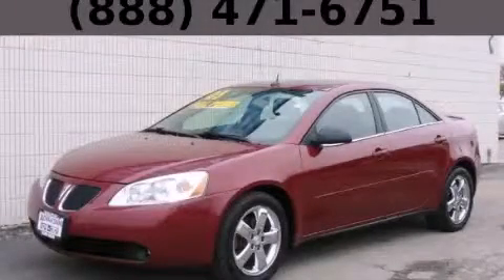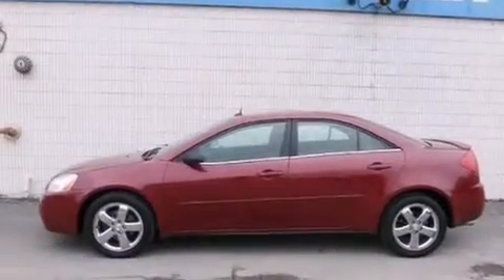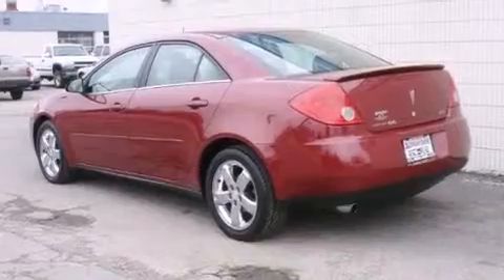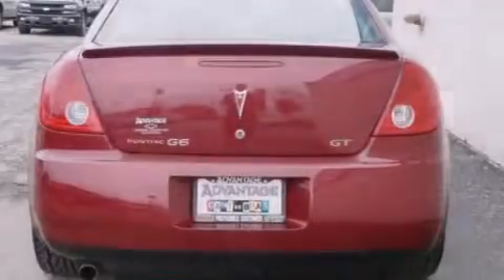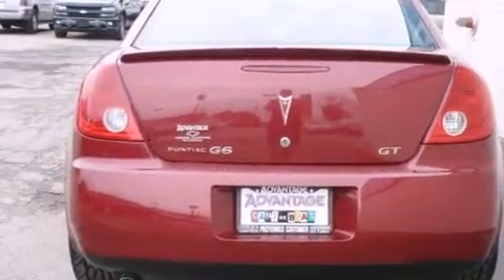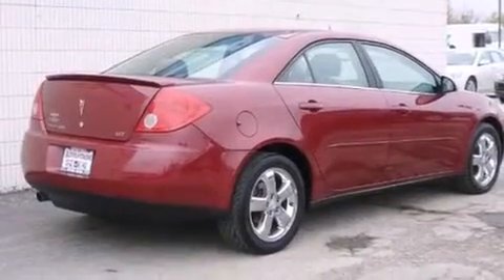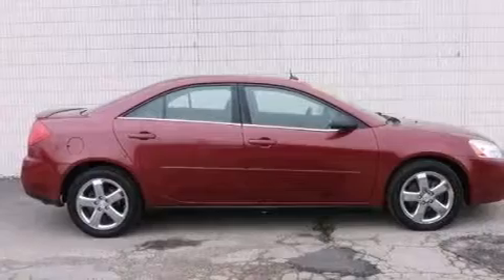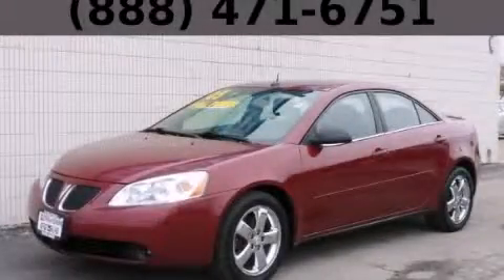2005 Pontiac G6 Chicago IL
Year : 2005
 Make : Pontiac
 Model : G6
 Engine : 3.5L 3500 V6 SFI Engine
 Trans . : Automatic
 Exterior : Red
 Miles : 113,817
 Interior : Other

 115 W South Frontage Rd.

 Pre-Owned 2005 Pontiac G6  Bolingbrook IL